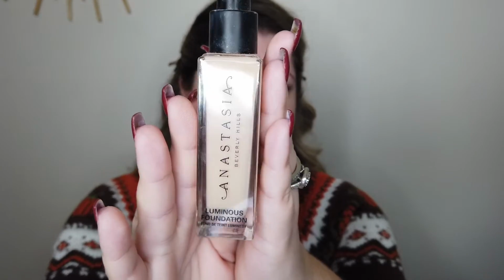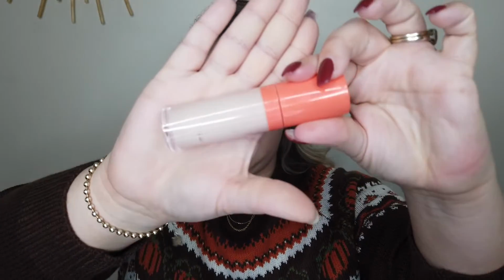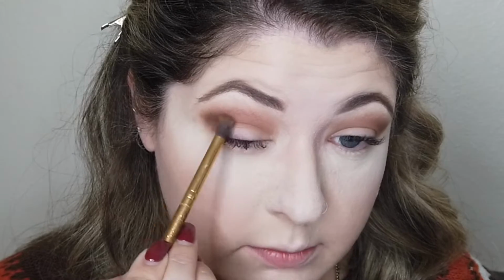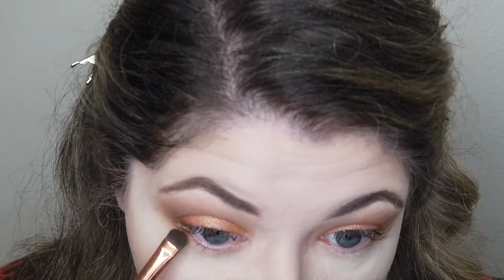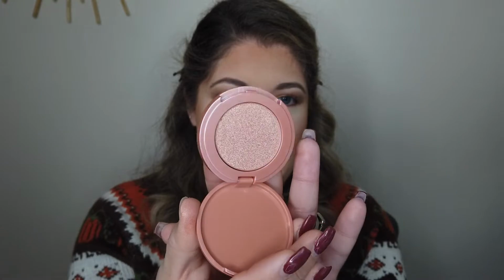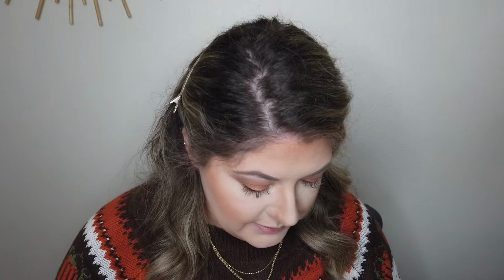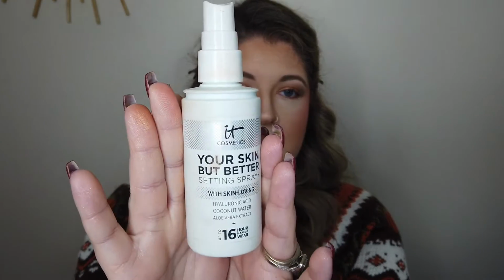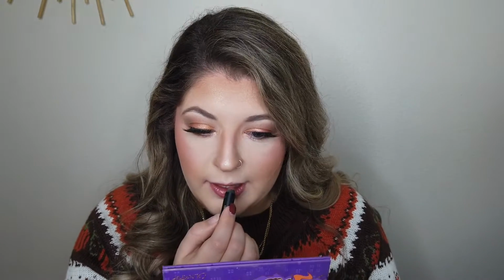THANKSGIVING MAKEUP LOOK | fall \ thanksgiving holiday glam | BWTL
She No Dull Beat by Nana Kwabena

Hello hello hello, my name is Tori Lynn. I am a small town Oregonian girl starting this channel to build confidence and blossom as a human. I want to share my experiences and my love for all things beauty, fashion, lifestyle and home decor.